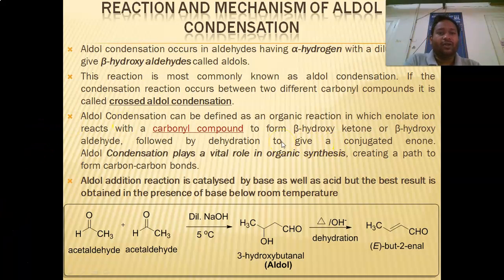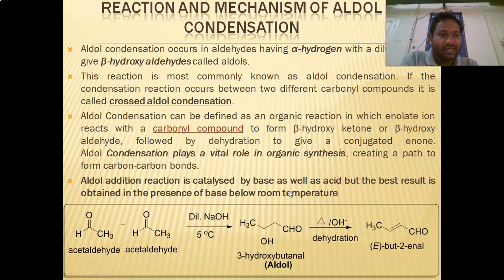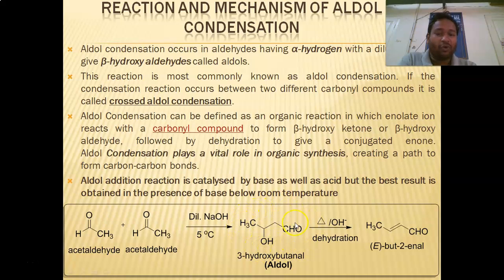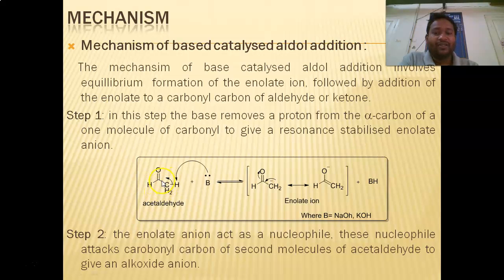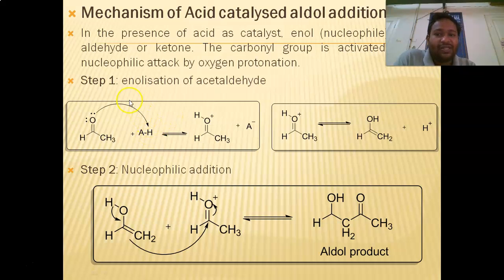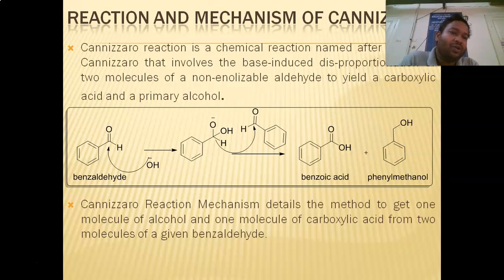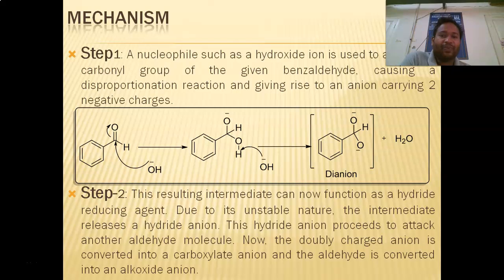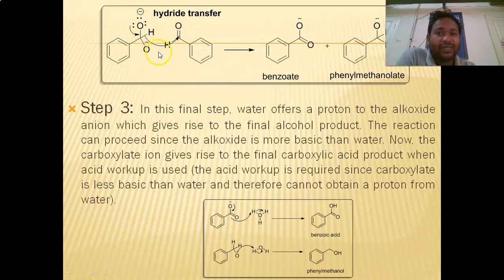Aldol and Cannizzaro reaction and Mechanism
Recation and mechanism of Aldol and Cannizzaro